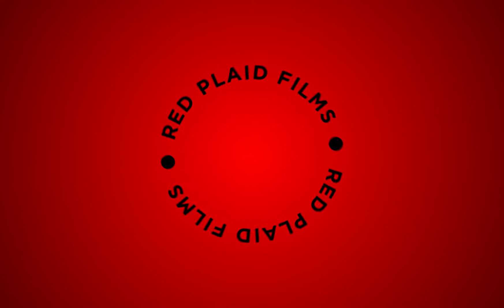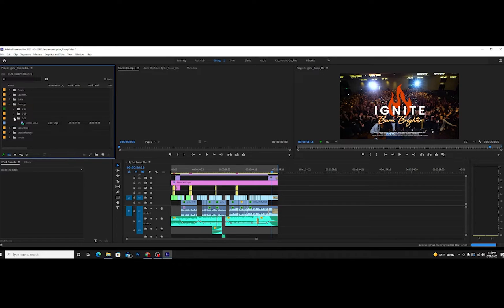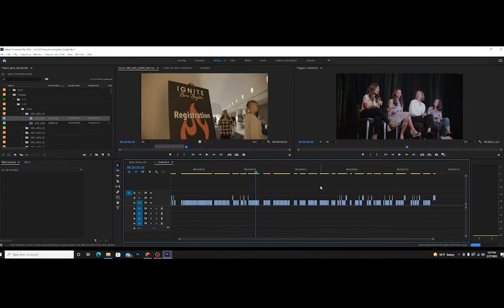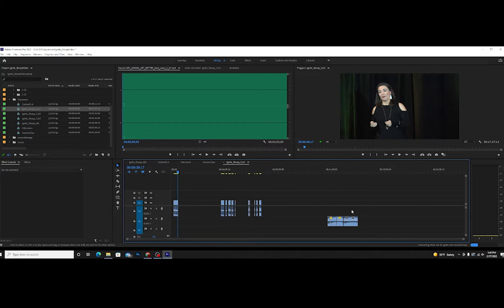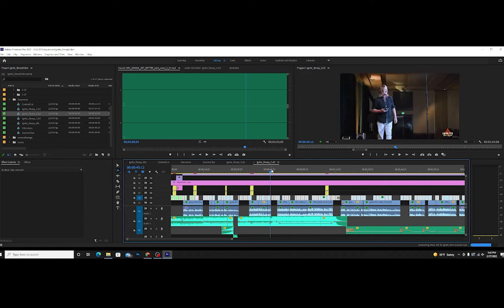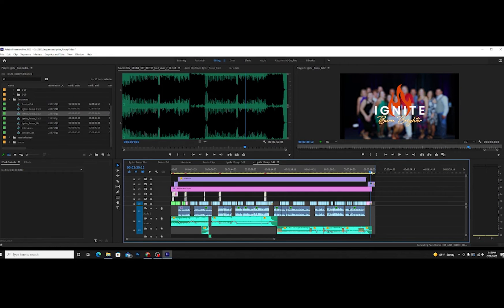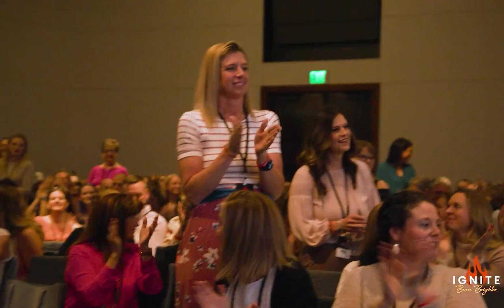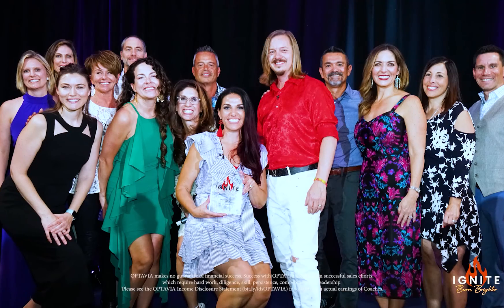Editing Event Recaps | Editing Tutorial | Red Plaid Films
Ever wondered how to edit a recap video?  Most recap videos have extreme turnarounds, like within hours of shooting.  So, needless to say, organization is paramount!  In this video, I'm going to show you my process to organize and edit recaps in an efficient manner.

Get your Adobe Subscription here: rb.gy/6ei5l6